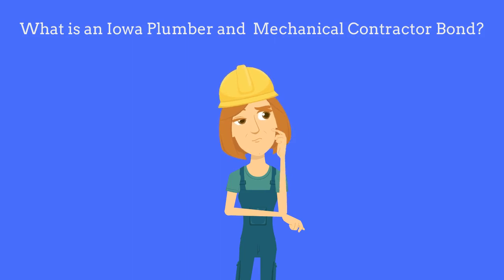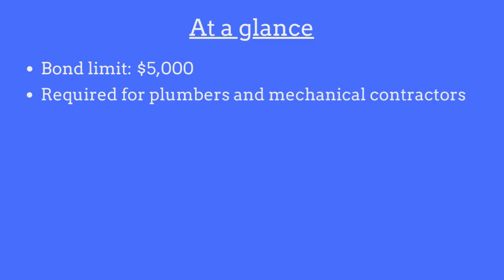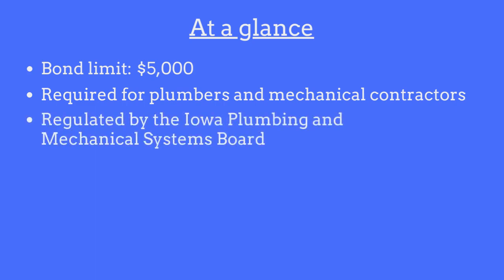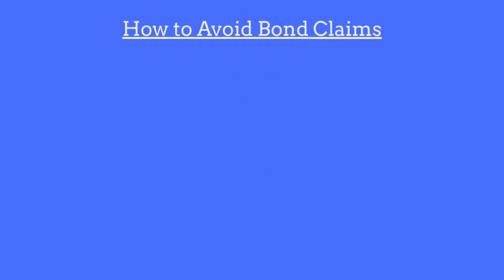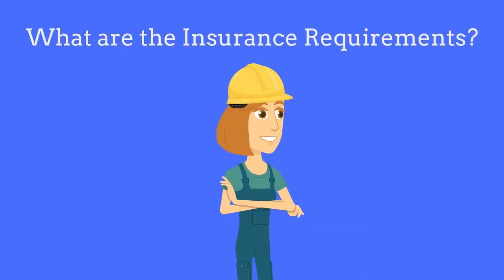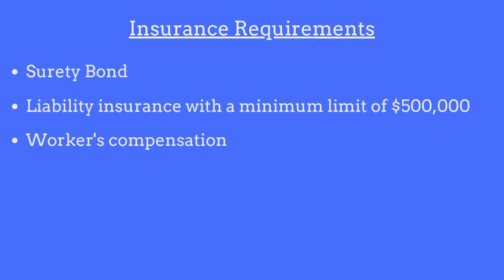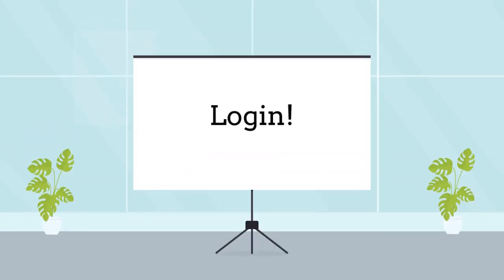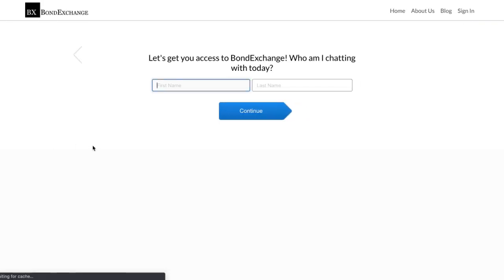What is an Iowa Plumber and Mechanical Contractor Bond?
Viewers can learn about the full requirements for the Plumber and Mechanical Contractor Bond